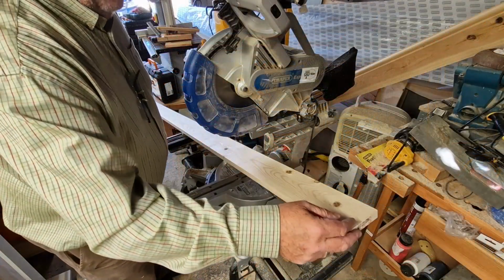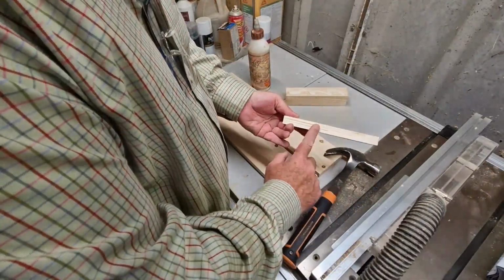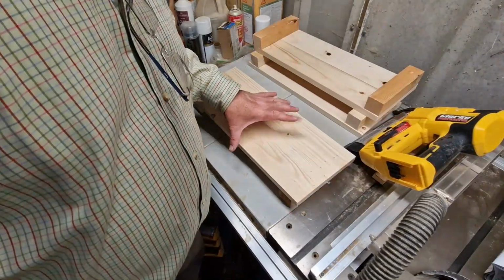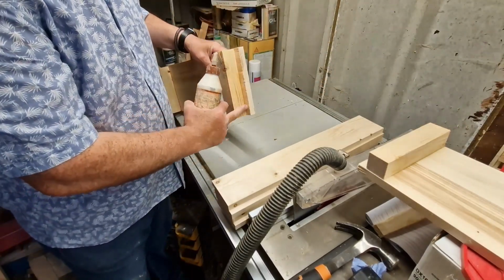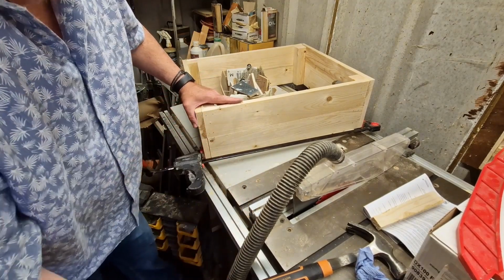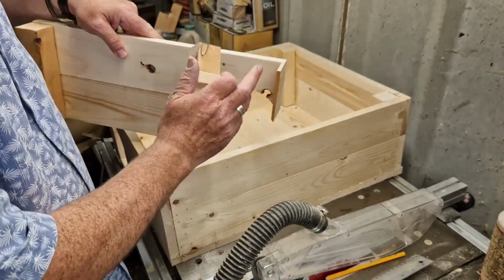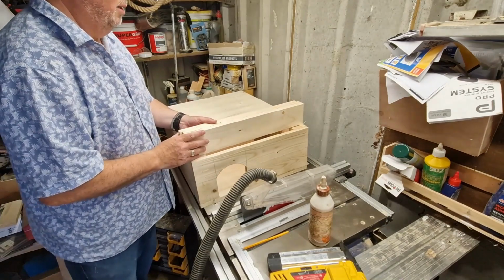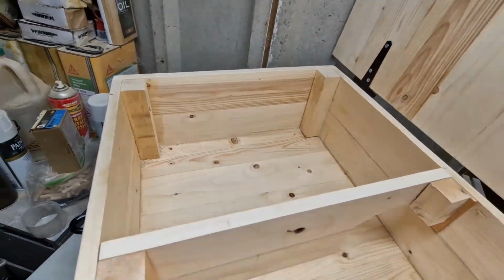How to make a Hedgehog House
A great beginners woodworking project that can be made with simple tools. A saw, hammer, and nails and a screwdriver. I've used more expensive tools, but the outcome could be just as good with very simple tools. Even better, it will help our spiky animal friends survive harsh times with a little help from us.